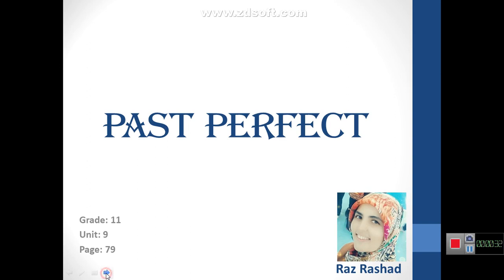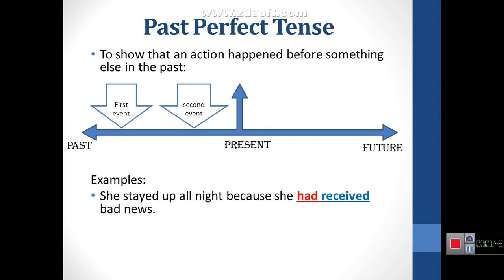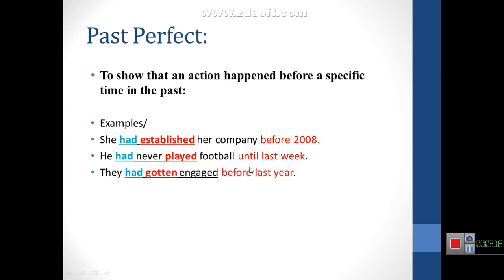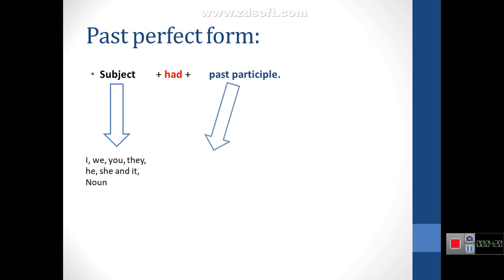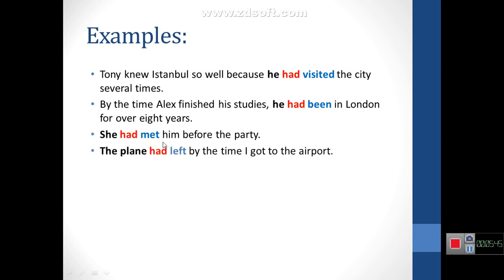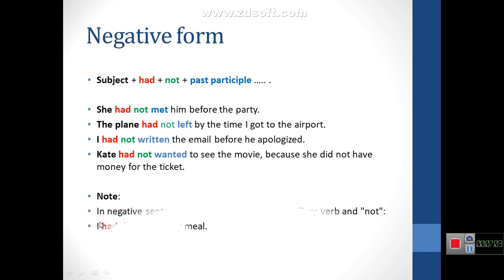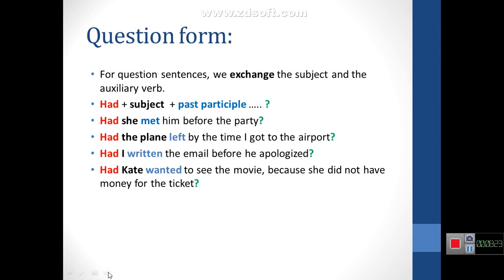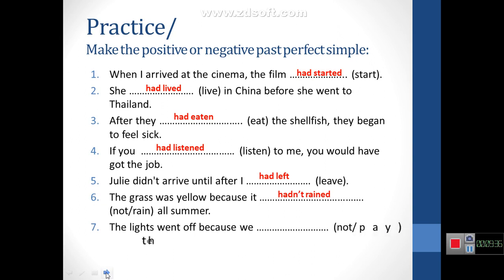English, grade 11, unit 9, video 3, past perfect